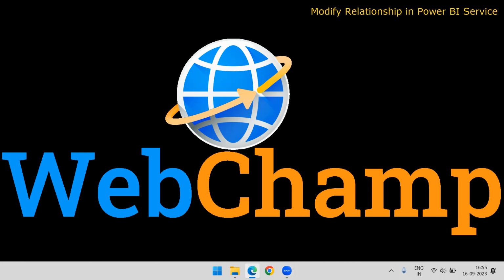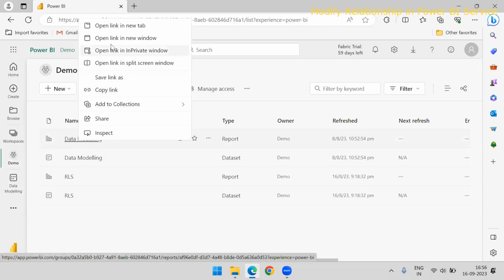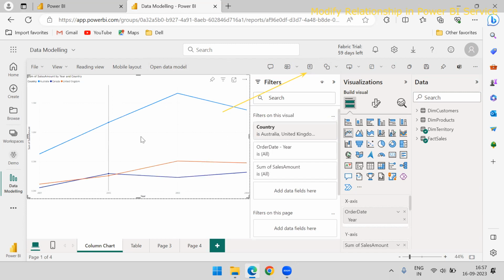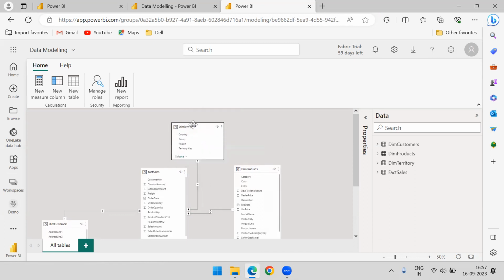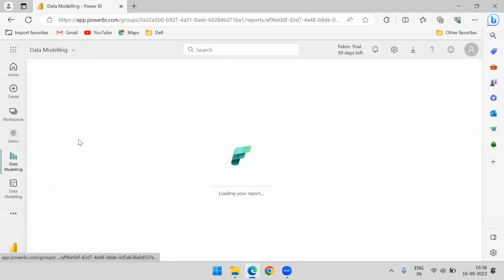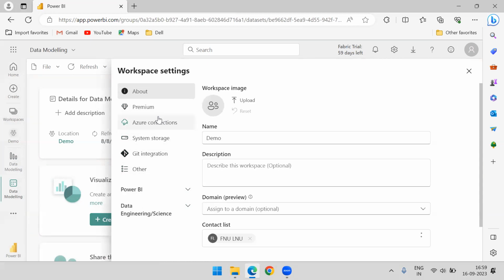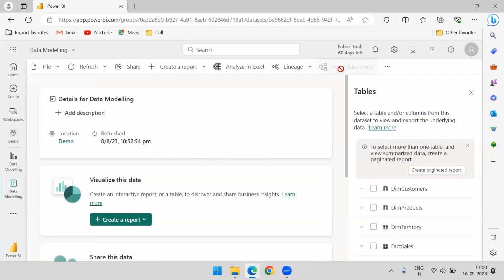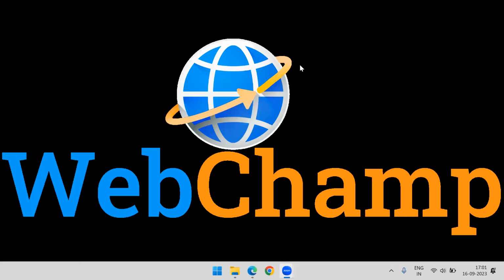PBI_63: Data Modelling in Power BI Service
Data Modelling in Power BI Service

"Join us in this comprehensive tutorial on Power BI Service, where we explore its powerful features for data visualization and business intelligence. Learn how to create stunning reports, share insights with your team, and collaborate effectively. This video covers everything from setting up your account to advanced data modeling techniques. Whether you're a beginner or an experienced user, you'll find valuable tips and tricks to enhance your Power BI skills.